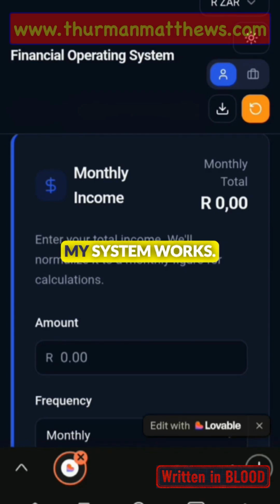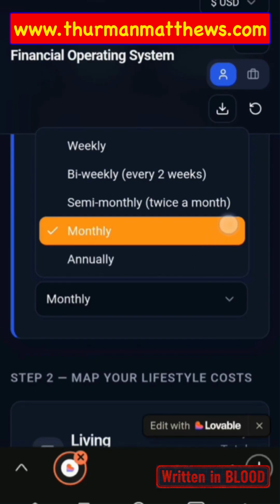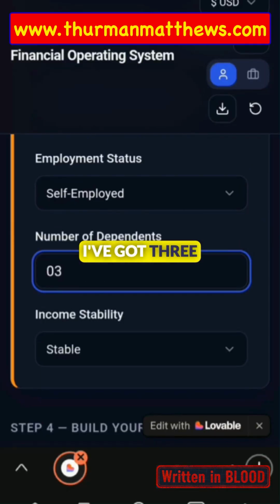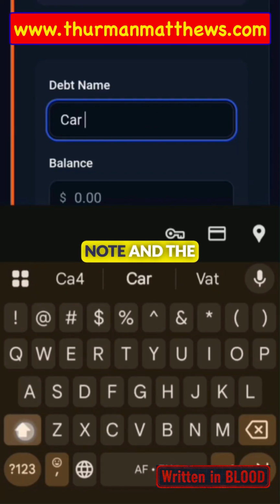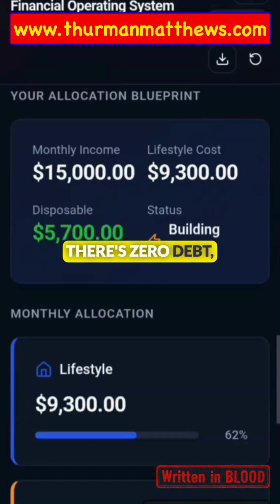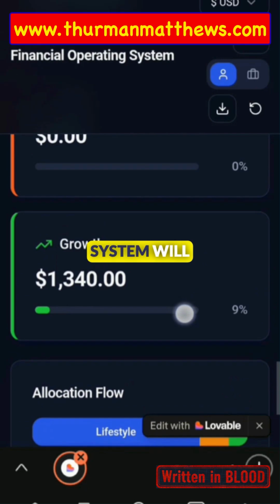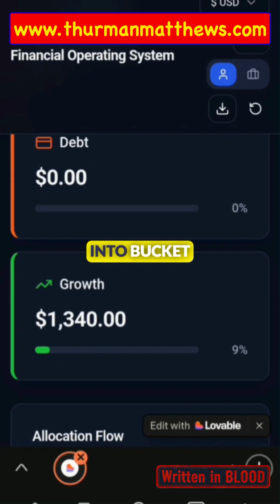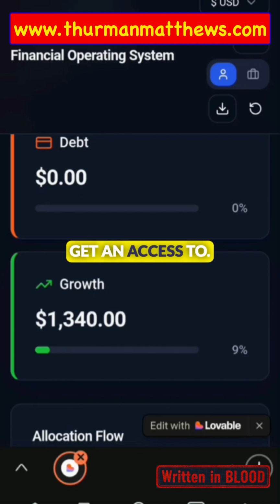The 3 Bucket System Every Late-Starter Needs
If you don’t control your money, your money controls you.
This system shows you exactly where every dollar goes, how to kill debt, and how to build real growth. No guessing. No fluff.

Stop pretending you’ll “figure it out later.” You won’t.
Build your parachute. Eliminate your debt. Fund your future.

Comment “SYSTEM” if you want the budget sheets.